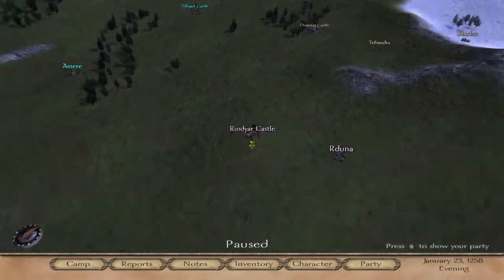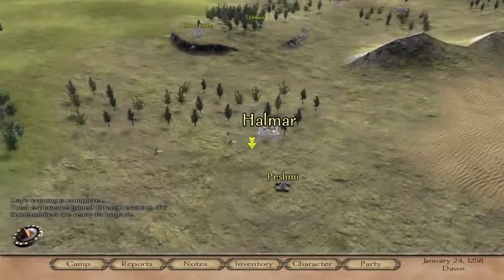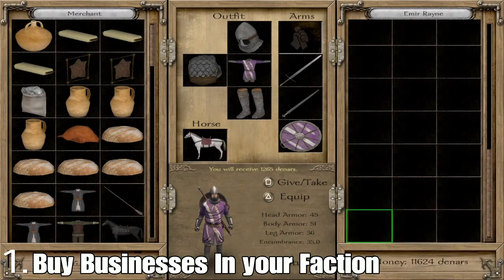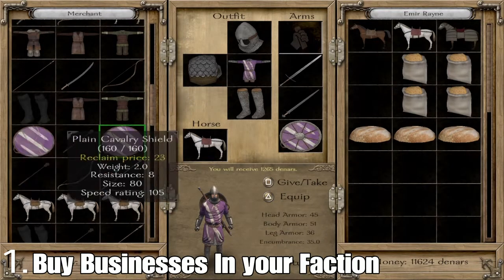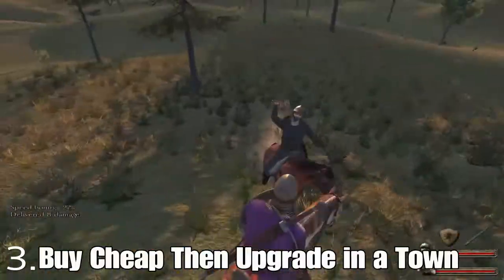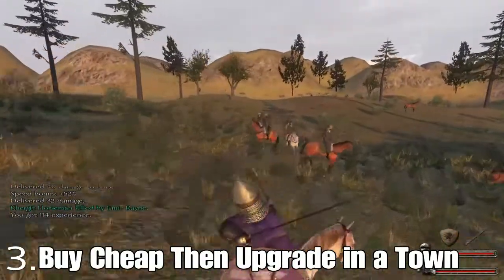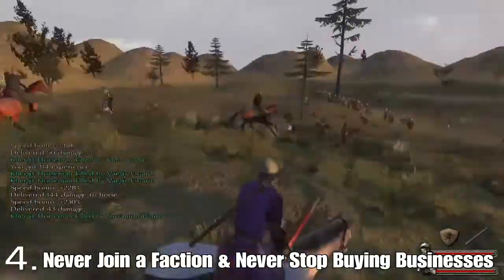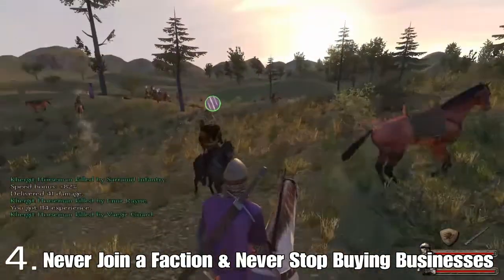4 Things You Should Know Before You Buy A Business - Mount & Blade Warband New Player Guide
I just sat down one day and remembered its been awhile since I made a M&B video and so I thought I would make one. Comment Down Some Tips of your own so other people watching this video could try them, and while your down there hit the like button and subscribe for more videos, we are close to 1,000 subscribers.